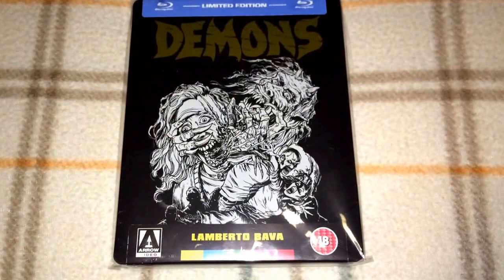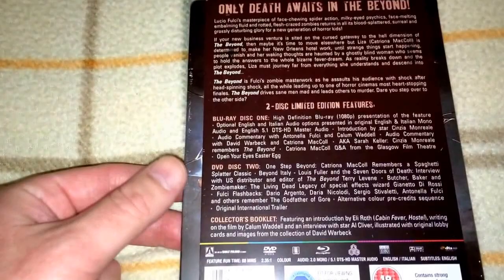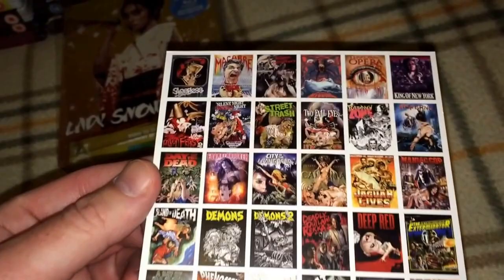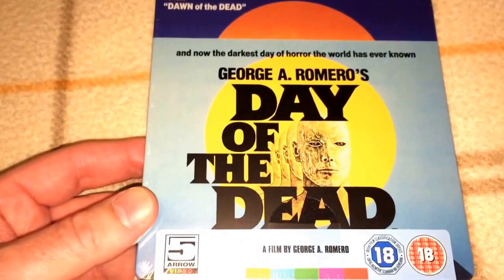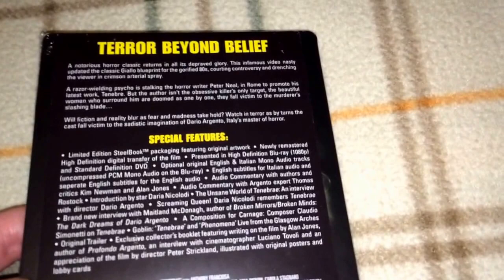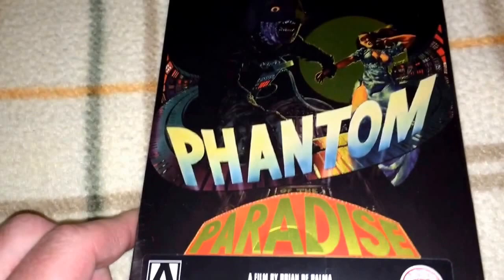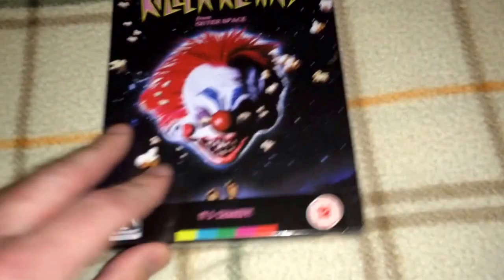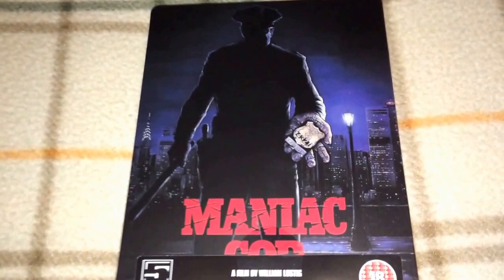Arrow Video Blu Ray Steelbook Collection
24 Steelbook Titles From Arrow Video